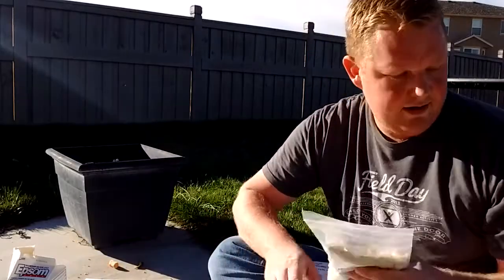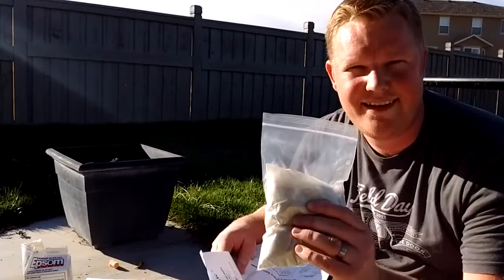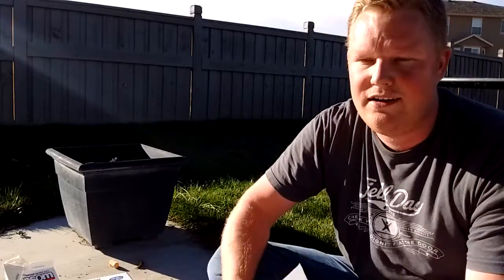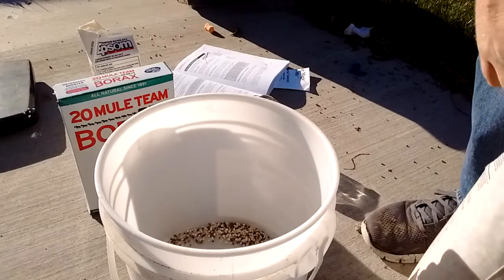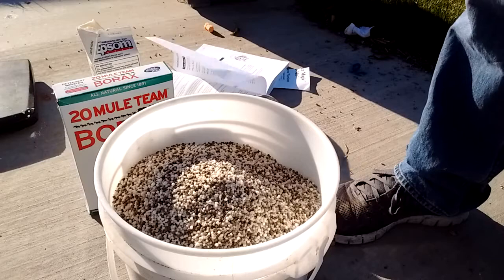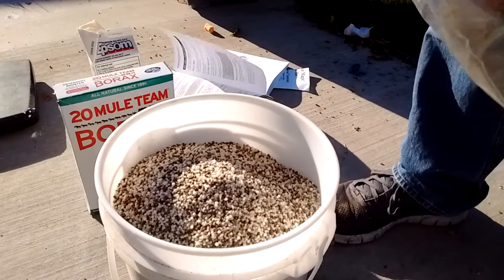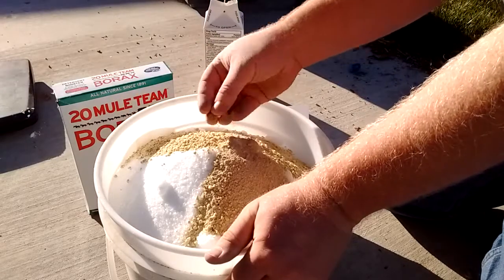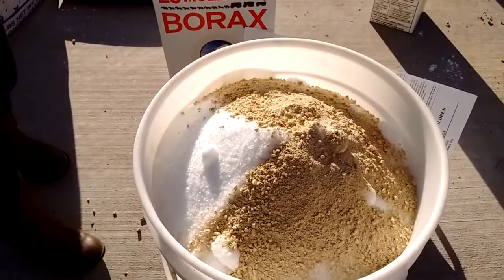Mittleider Weekly Feed Recipe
Learn how to make your own Mittleider Weekly Feed. I give substitute tricks if you can't source the elements needed. By applying the mittleider weekly feed to your plants insures all the essential minerals are available to the plant. Remember, your plants can only grow as much as their greatest deficiency allows.